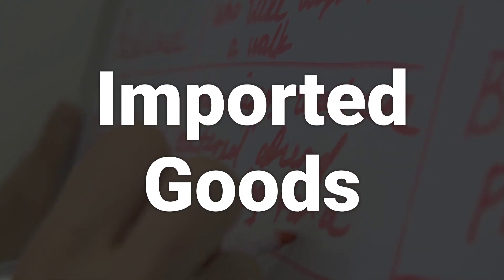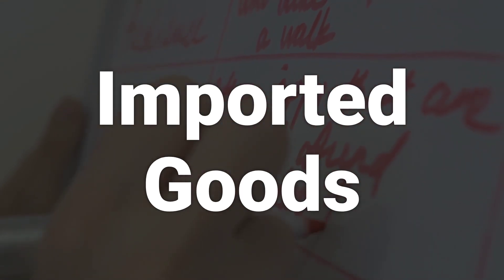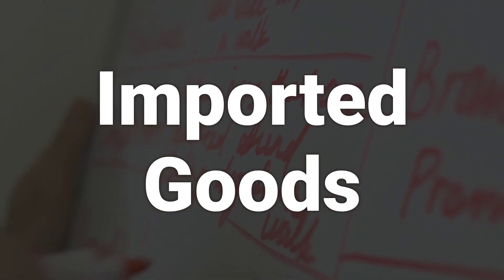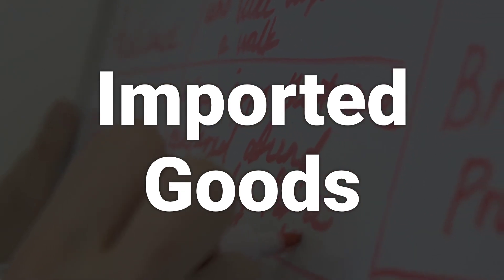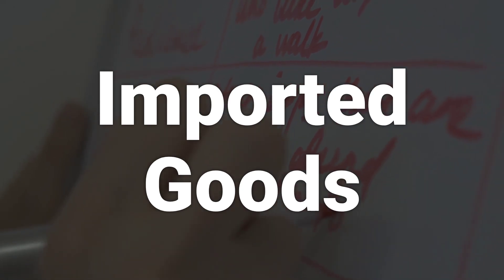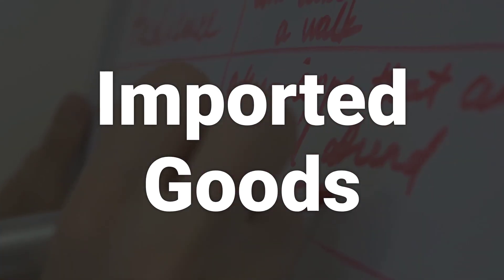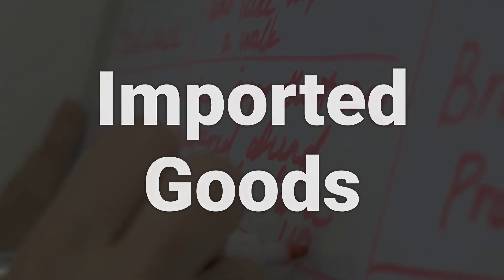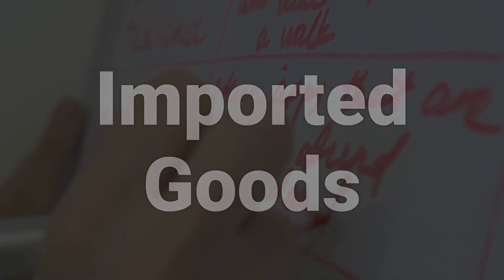Leakage: Definition in Economics and Examples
Today, we will talk about leakage in economics, particularly in the context of the circular flow of income in the Keynesian model. Leakage refers to the diversion of income or capital from an economic system. This diversion can occur through various means, such as savings, taxes, imports, and credit creation. Imported goods and transnational corporations also play a role in leakage. Leakage can impact the overall economy, requiring government intervention to stimulate economic activity.
dea0